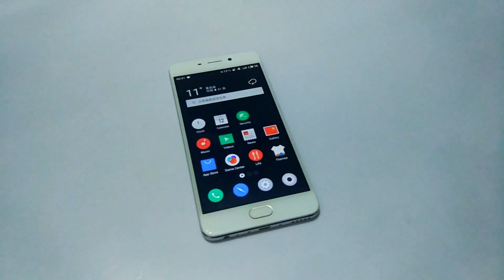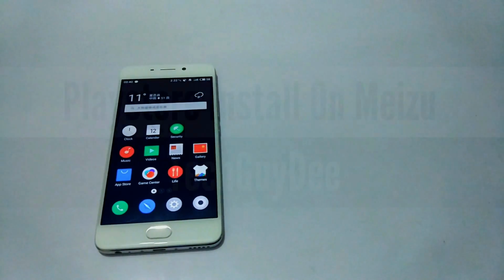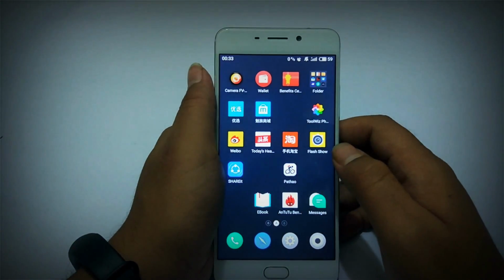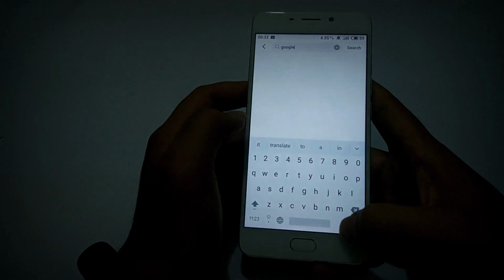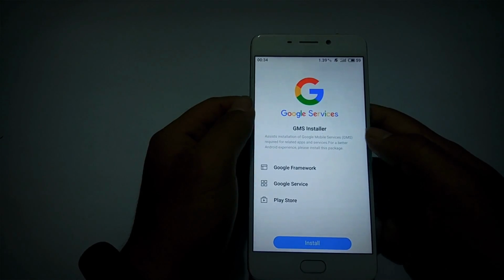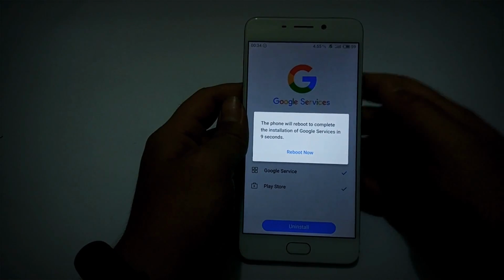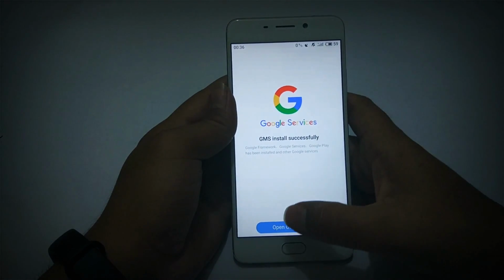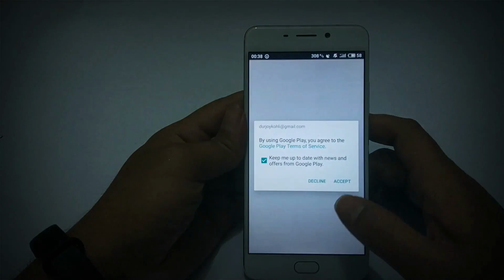How to install play store on any Meizu phone | TechGuyDee